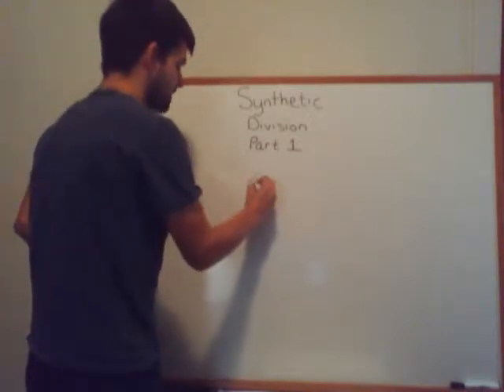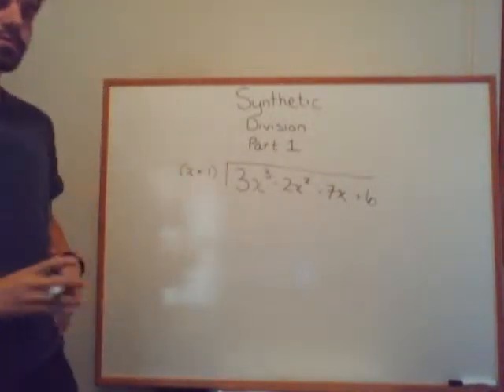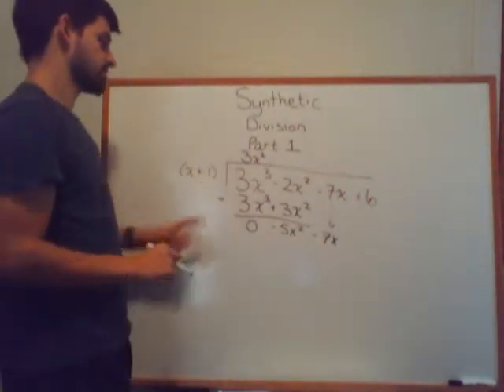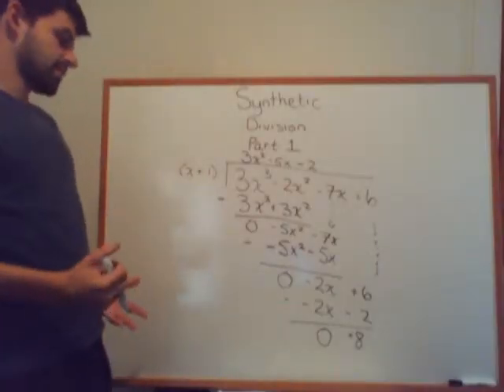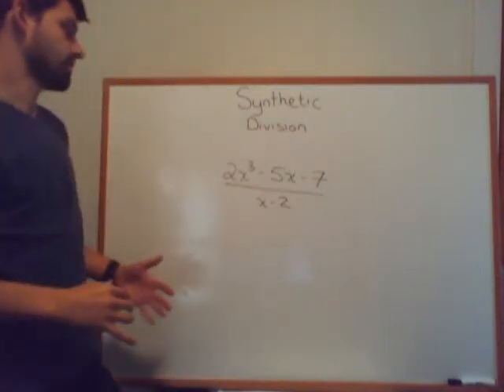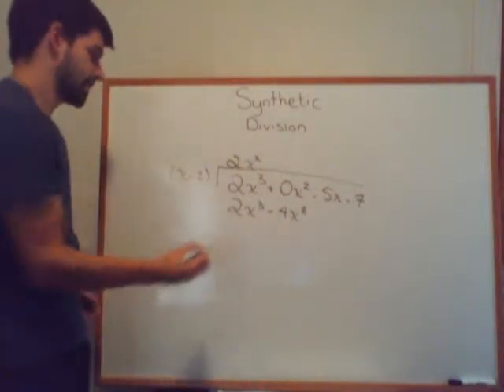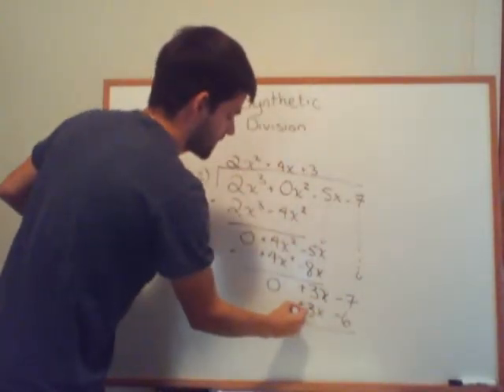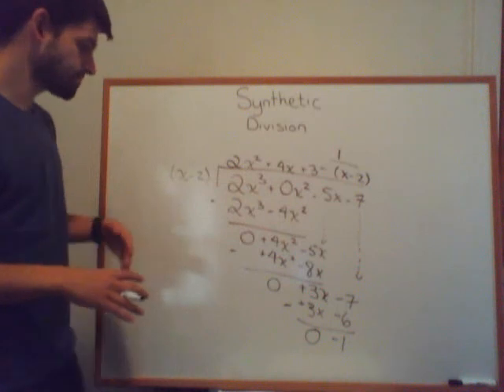Synthetic Division (Part 1- Long Polynomial Division)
Introduction to synthetic division. Remember the expression being divided is the dividend and what it is being divided by is the divisor. Using the distributive property, determine how many times the expression goes into the dividend. Remember with the distributive property you are multiplying. Keep track of your positive and negative signs. Remember with the remainder, take the sign associated with the remainder, then take the value and put it as the numerator of your quotient, and your original divisor as your denominator.